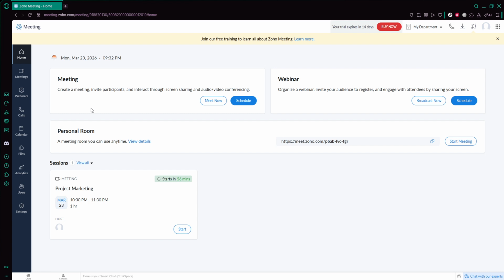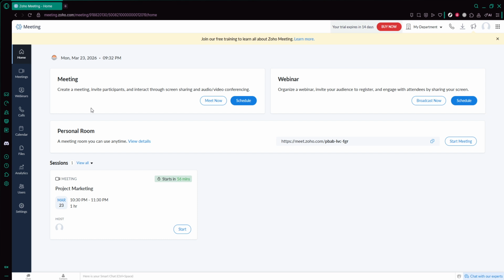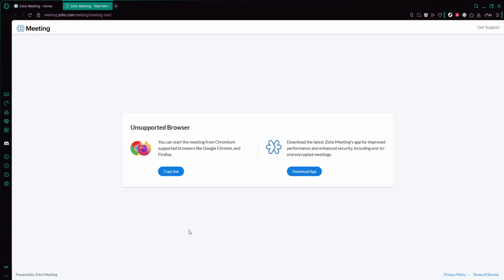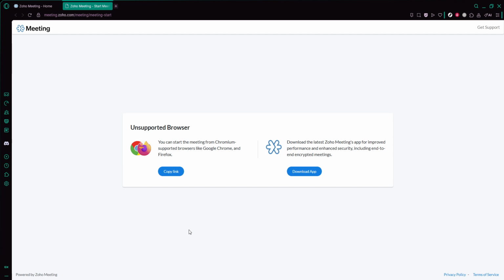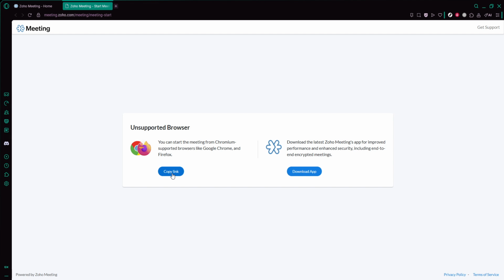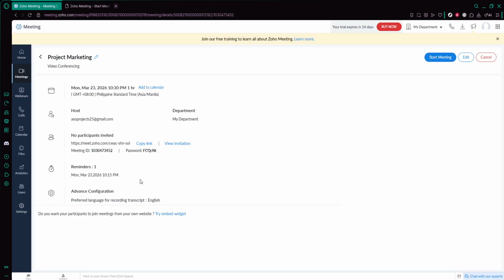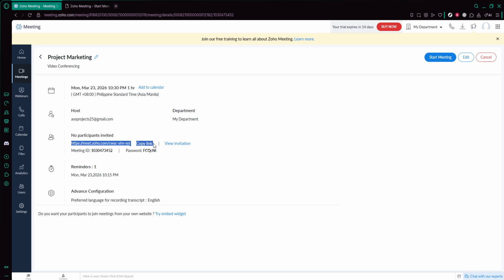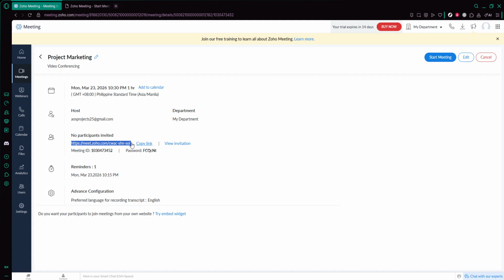How to Create Zoho Meeting Link 2026 (Quick Guide)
In this video, we will guide you through the process of creating a Zoho Meeting link, ensuring your online meetings are seamless and efficient. Discover step-by-step instructions that will help you navigate the Zoho platform with ease. Whether you’re a beginner or looking to enhance your skills, this tutorial is designed for you.

By the end of this video, you will have the confidence to set up your own meetings using Zoho, making your virtual collaboration more effective. Don’t forget to watch till the end for all the insights!